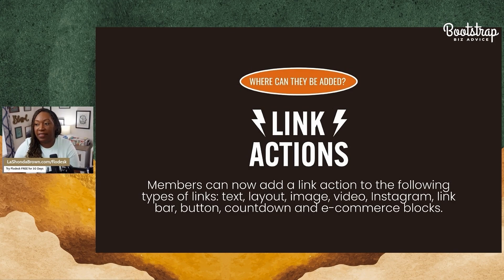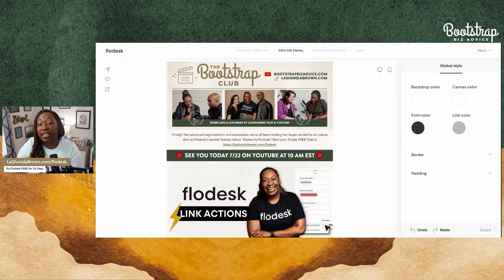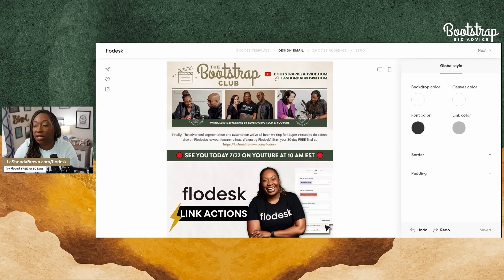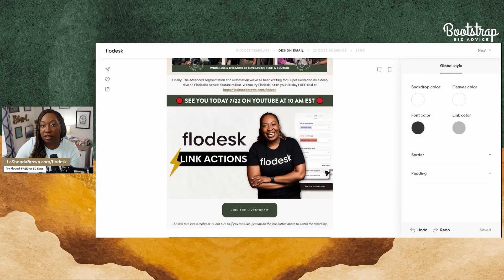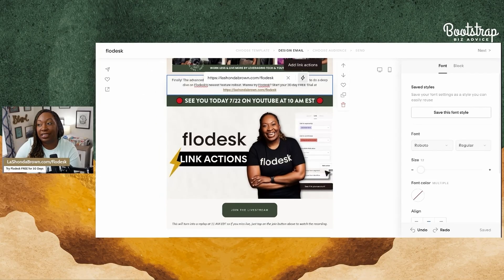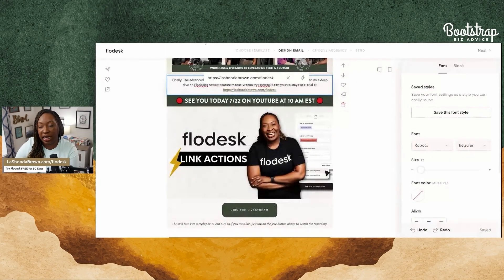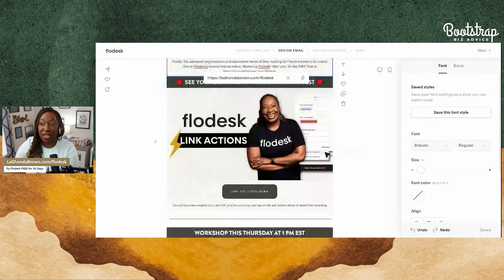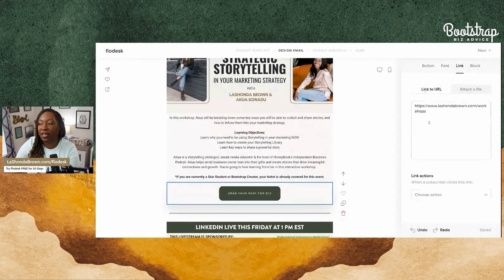Simplify Email Marketing with FLODESK LINK ACTIONS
If you're looking for a easy way to simplify email marketing, this Flodesk tutorial about Link Actions is for you! Flodesk is the easiest email platform I’ve ever used, and they just launched new pricing that makes it even easier to grow your business beautifully! You can also snag my Flodesk newsletter email template for $5.

Want Mindful Marketing & Tech Tips? Join 3k+ biz owners inside the BOOTSTRAP CLUB for FREE